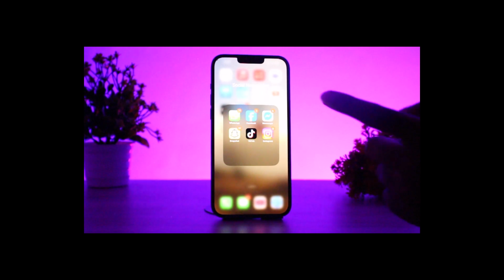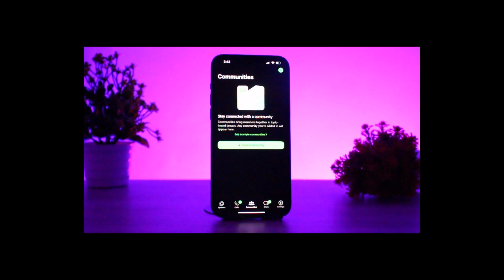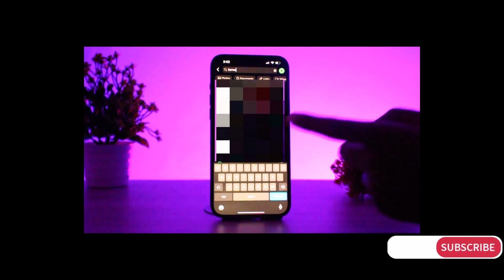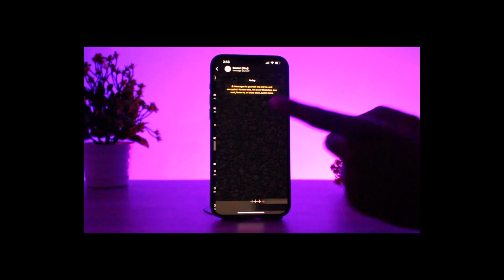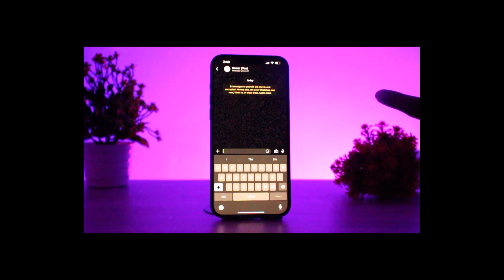How to Send a Message to Yourself on WhatsApp - Here's How You Can Do It - 2025